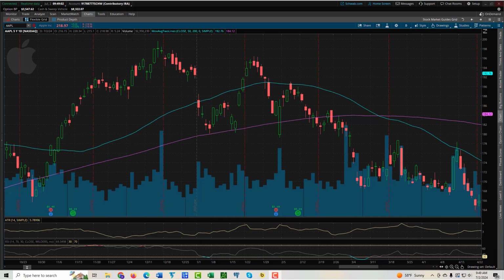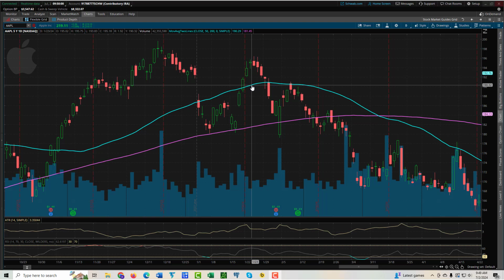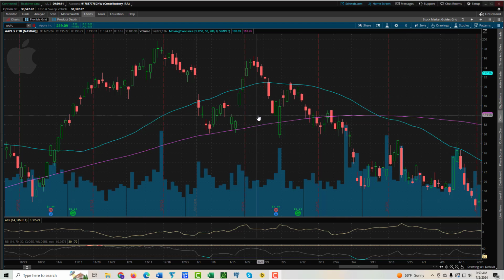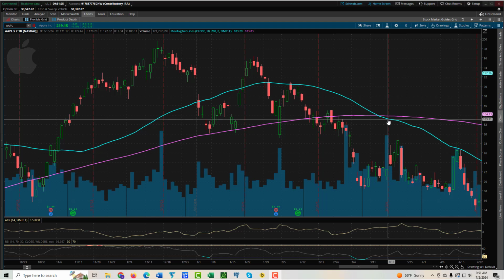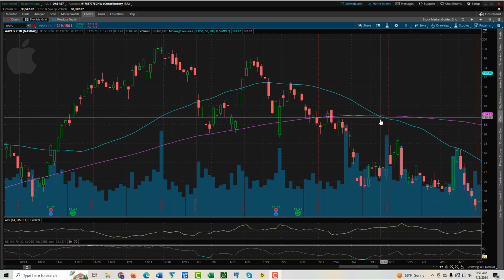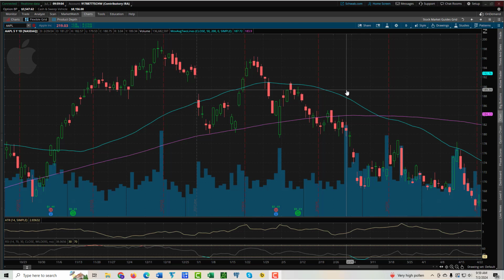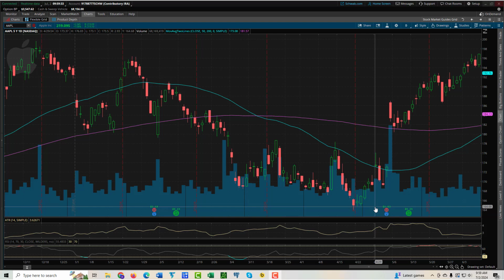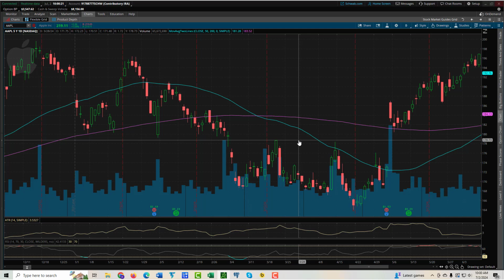Death Cross Meaning in the Stock Market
When it comes to the stock market, sometimes you'll hear the term "death cross" come up.

This video explains what a death cross is and shows an example of a death cross using a stock chart for Apple.

It also explains why identifying a death cross might be important and how investors could potentially use that knowledge to their benefit.